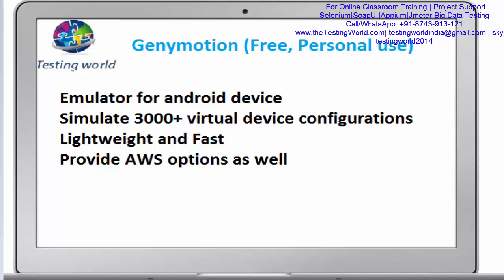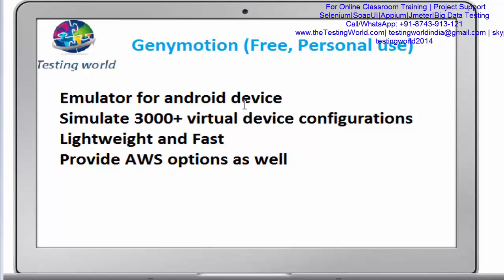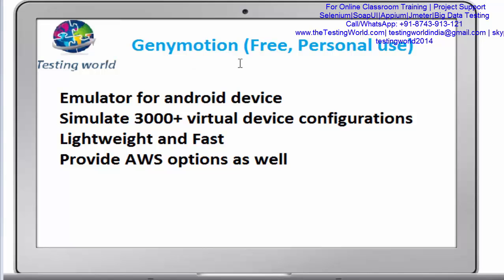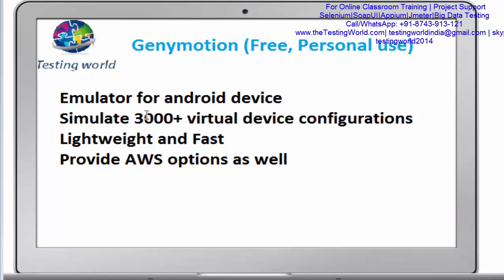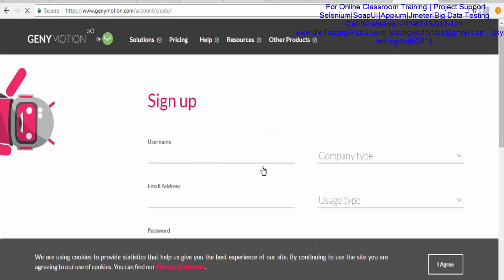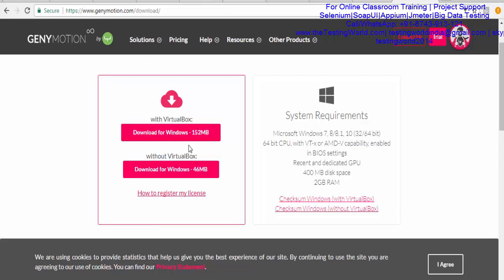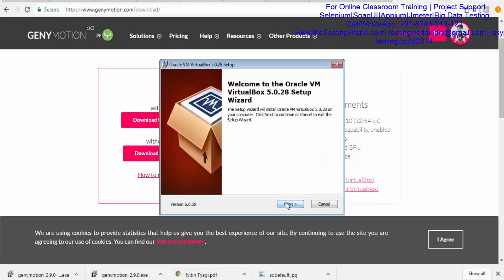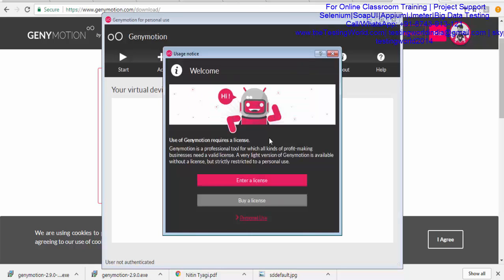Mobile Automation testing using Appium : Setup Genymotion